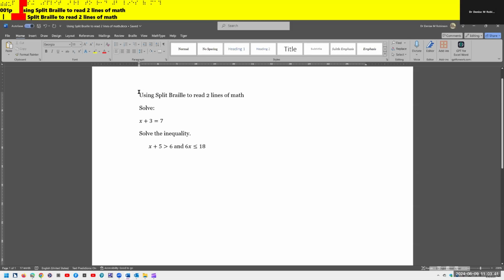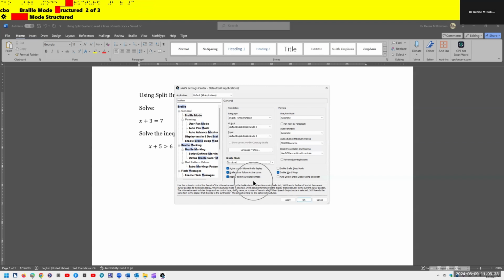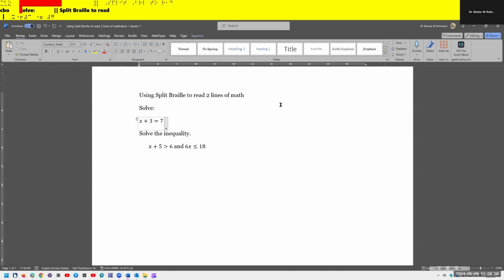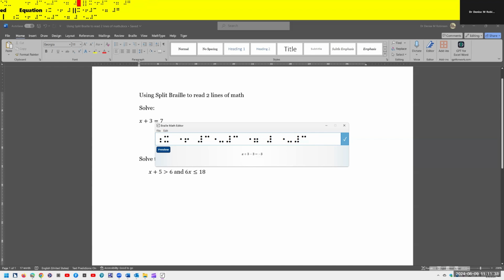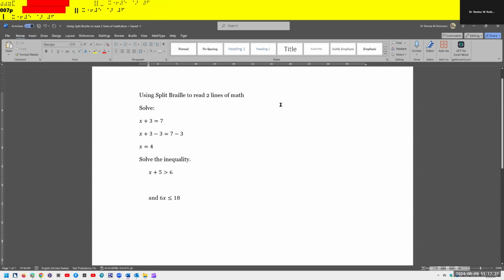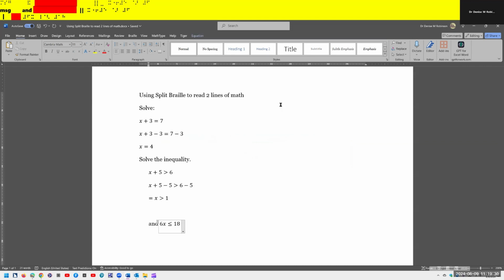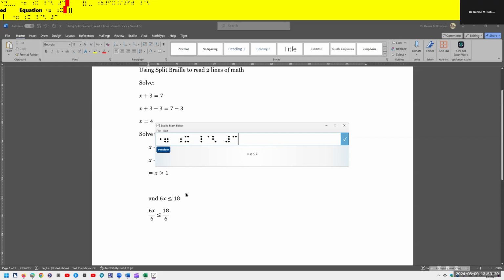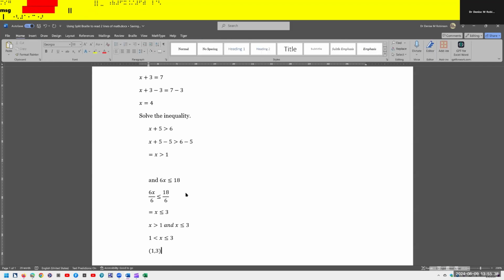UEB Math using Braille Math and Word Math Editors with Jaws and split-braille-for-buffer-mode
In this tutorial, Dr. Denise M. Robinson shows how to use JAWS with Braille Math and Word Math Editors. This video on UEB Math with JAWS empowers blind and visually impaired students and professionals. It provides tools and techniques to excel in mathematics. Set up WORD properly first, then continue. First, the tutorial introduces essential software and hardware. This includes JAWS, a Focus Braille Display, or NVDA and the necessary math editors. Dr. Robinson guides viewers through the setup process. She ensures all components are correctly configured for optimal performance.

All video lessons using keyboard commands--on the computer Tech Tricks keyboard shortcuts